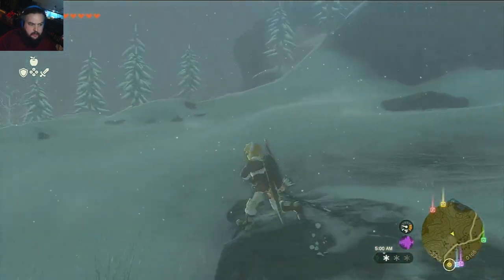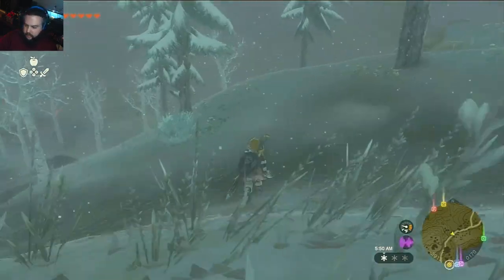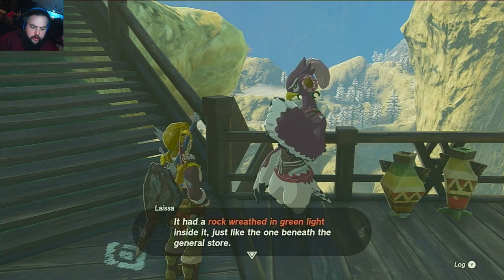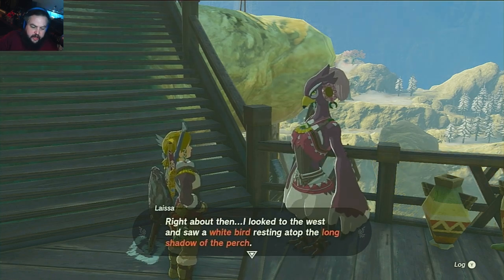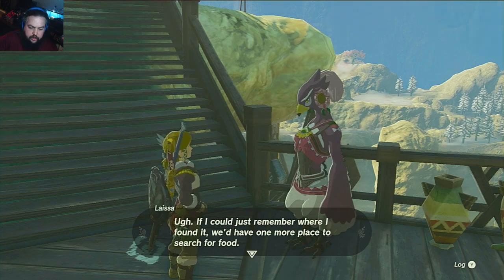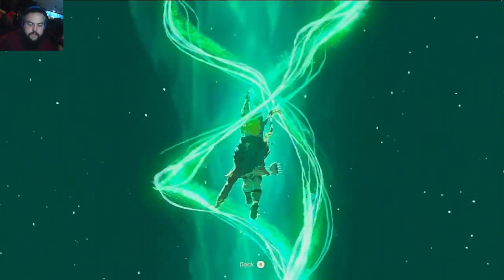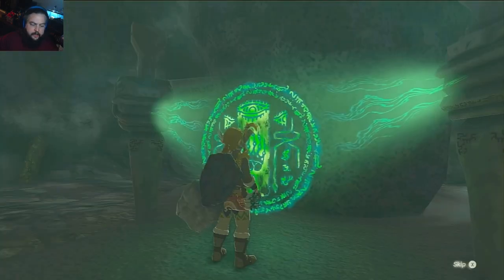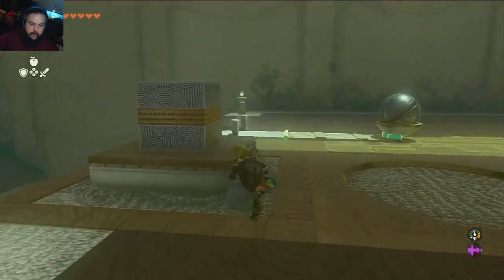The White Bird - Let's Play Tears of the Kingdom ep. 40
We find a Rito who tells of a cave they found but can seem to find again.